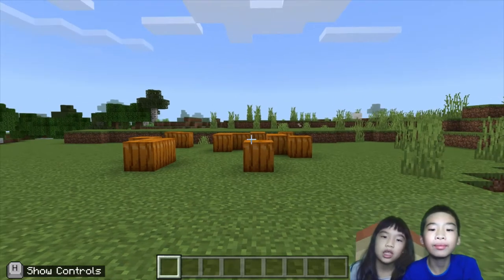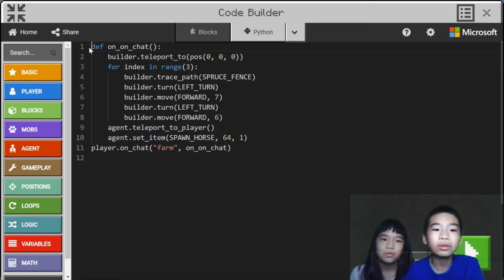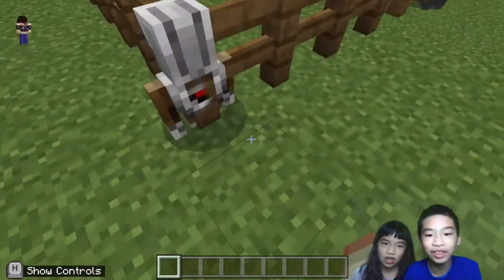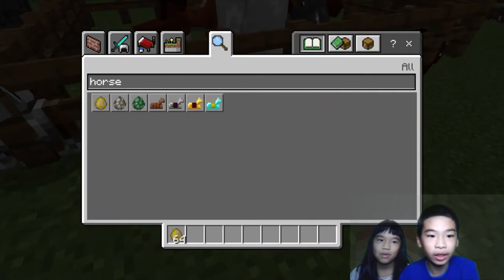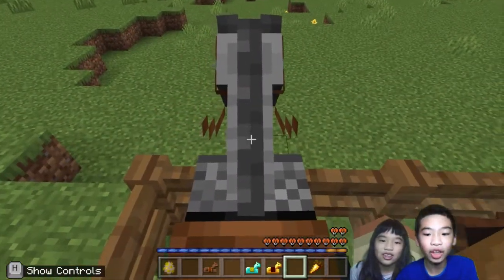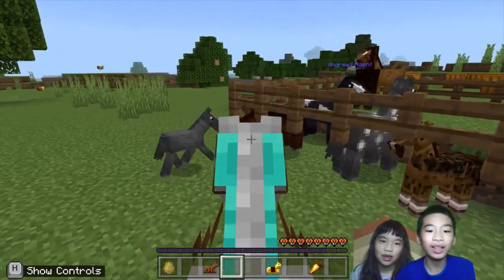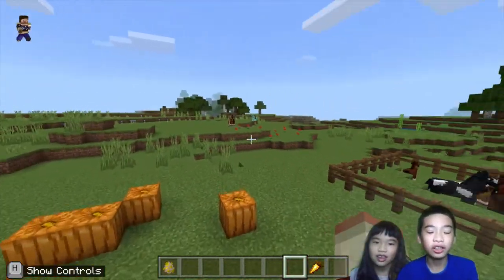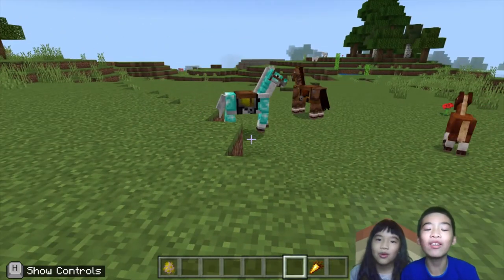How to Code MINECRAFT: *HORSE FARM* in Minecraft: Education Edition with PYTHON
► Let’s get started with coding PYTHON 🐍 in 🏫 Minecraft: Education Edition! In this tutorial, we'll show you how to make a horse farm in Minecraft 🐎🚜. Horses are passive mobs in the game that can be ridden when tamed and saddled. They have a stocky build and can have 1 of 7 base colors: white, buckskin, flaxen chestnut, bay, black, dapple gray, and dark bay. We take our horses to rides 🏇 after equipping them with horse armors made of leather, iron, gold, and diamond.

📺 In this video:
★ 0:10 Blocks Code
★ 1:33 Python Code 🐍
★ 2:20 🐴📺 Demo time!

🐍 By completing this lesson, we learn to use the following Python functions:
► builder.transport() to bring the builder to where you are
► builder.trace_path() with builder.turn() and builder.move() in a repeat loop for the fences
► agent.set_item() to spawn horses